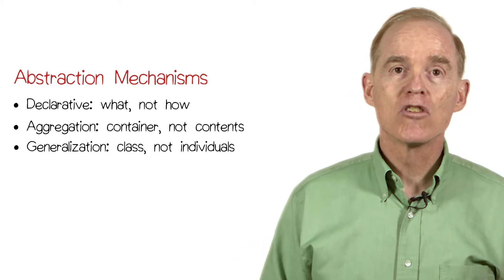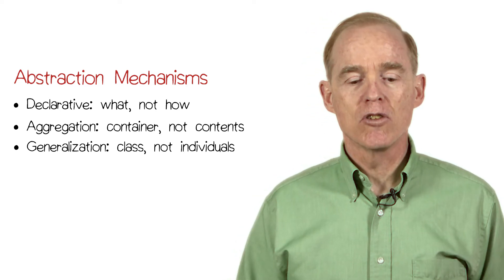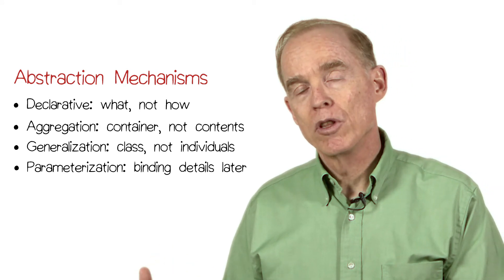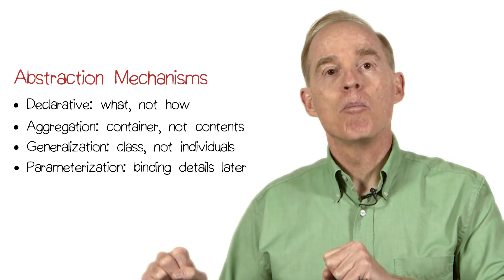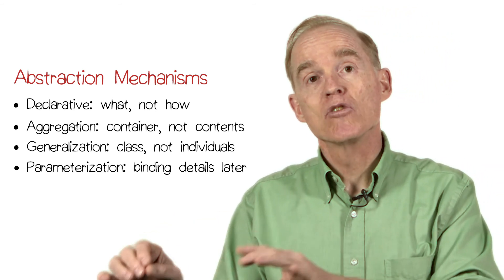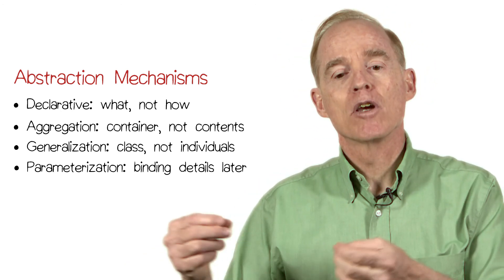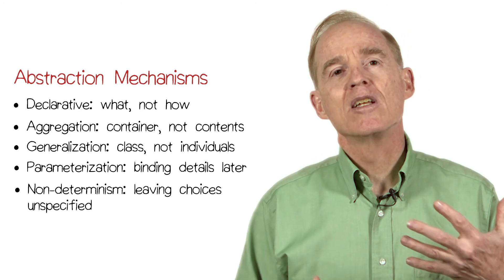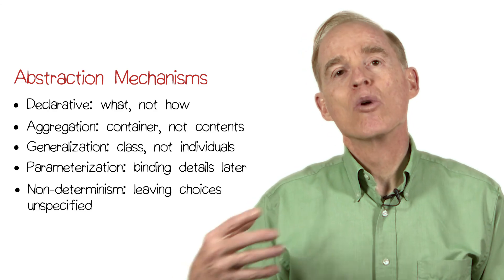Abstraction and Refinement